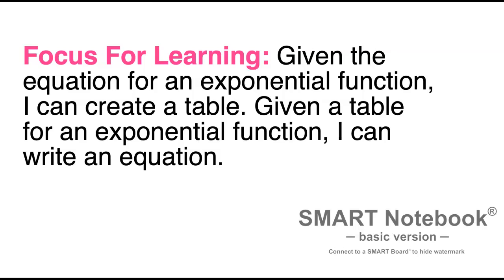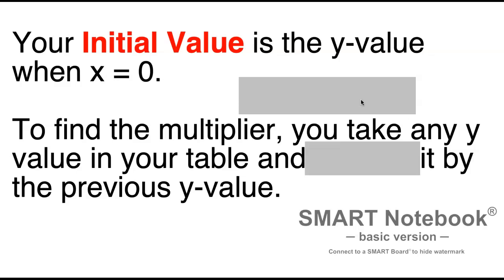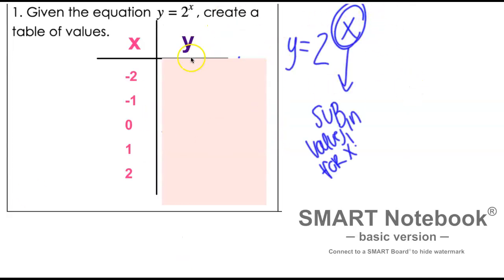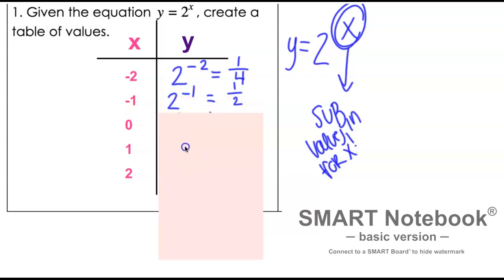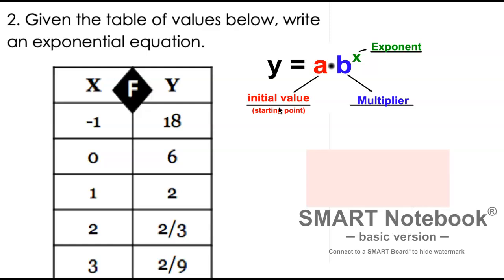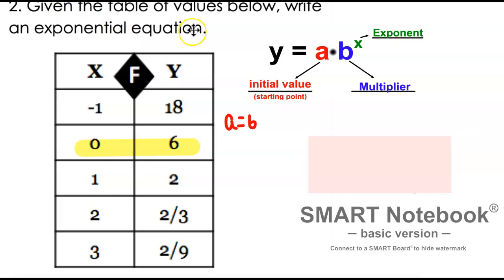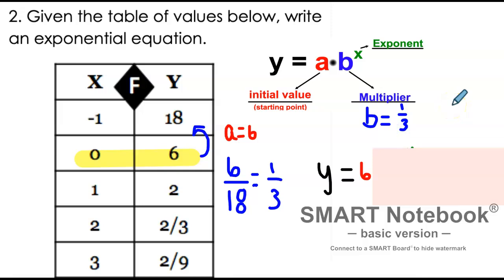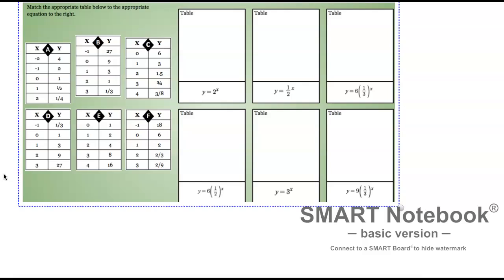ALG Exponential Functions Intro Tables & Equations